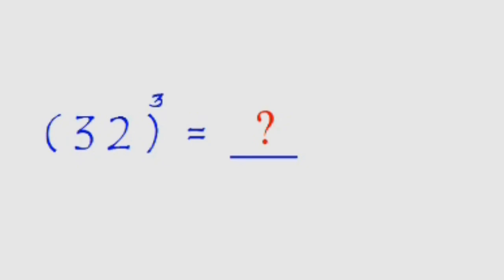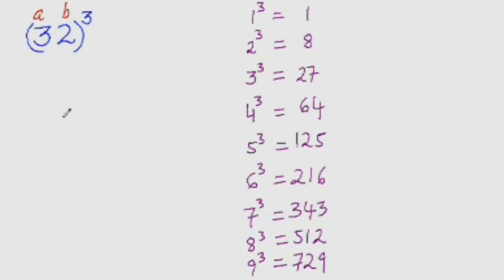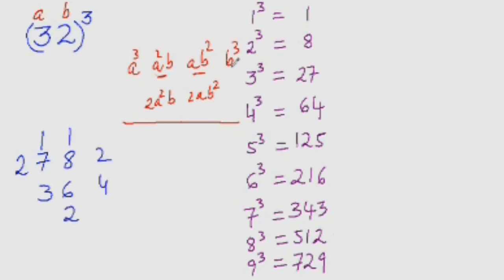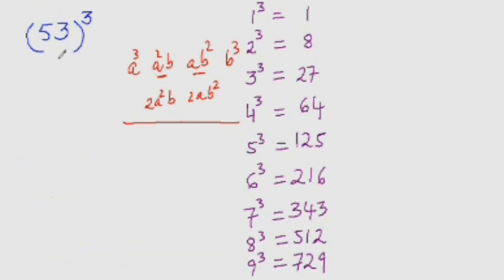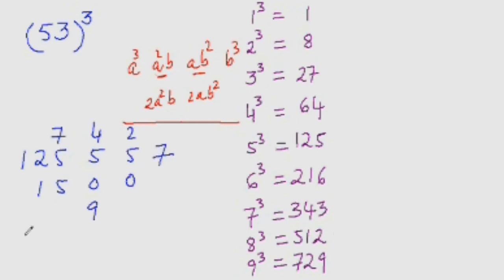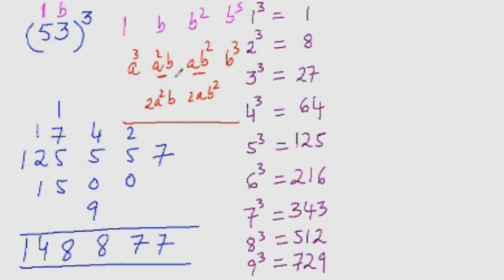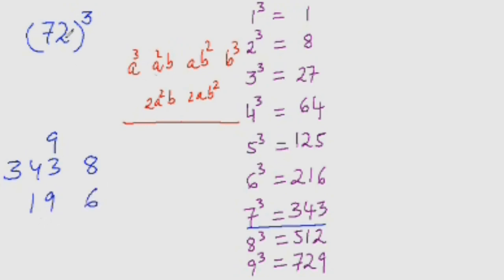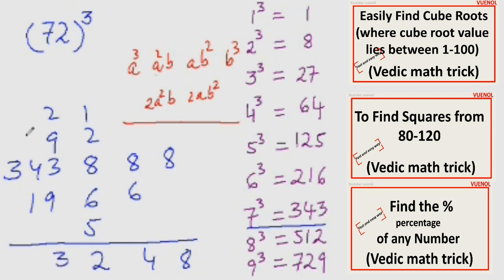Easily Find Cube from 1 to 100 mentally fast trick (vedic maths)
How to mentally find the cubes of any number lies between 1 to 1oo with in 3 seconds.

List of Some faster way (vedic methods) to solve maths.